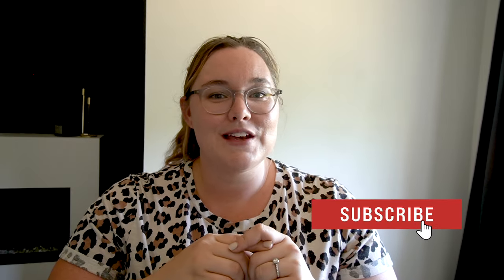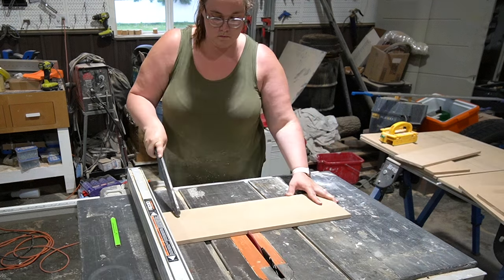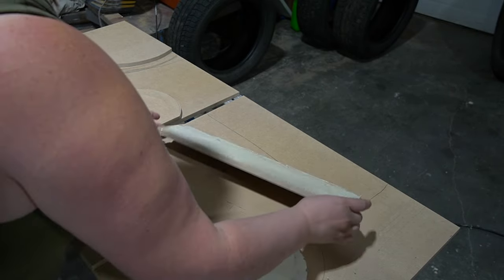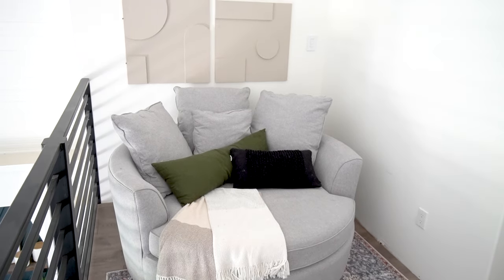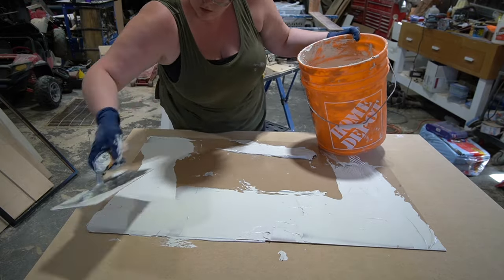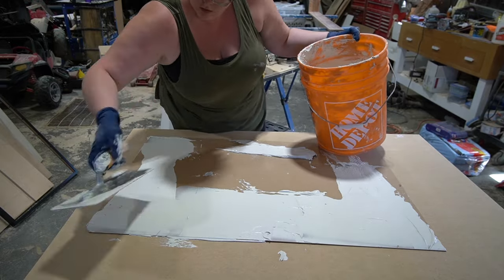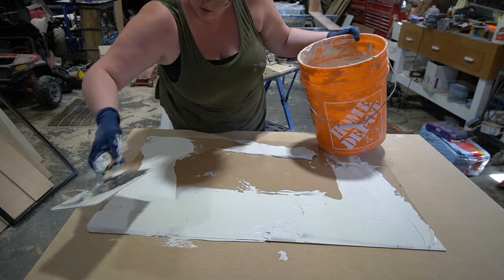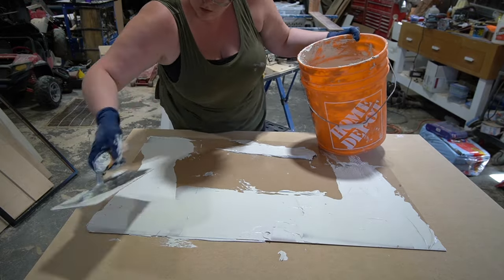DIY Large Scale Wall Art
3 Easy and Affordable textured wall art ideas! Make your own DIY art for less with these DIY large scale wall art ideas!

Photo Light
Plaster of Paris
Small notched trowel
Black paint
IKEA frames

Saw Guide
Kreg Measuring Tool
Cordless Bradnailer